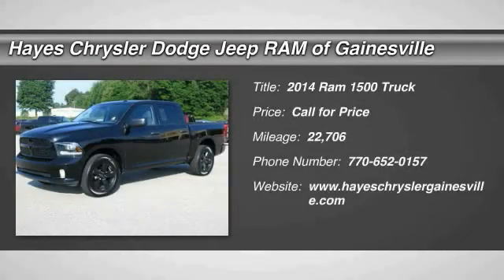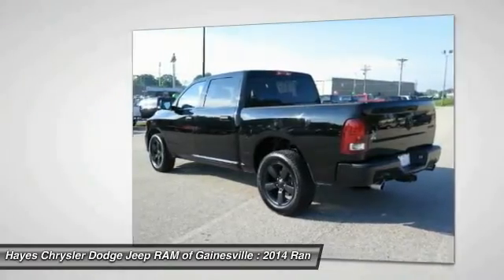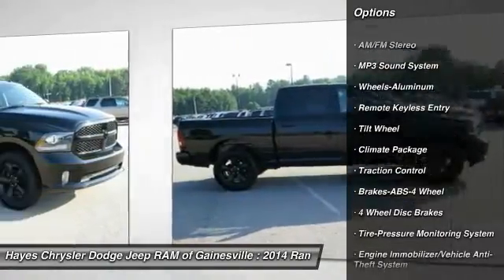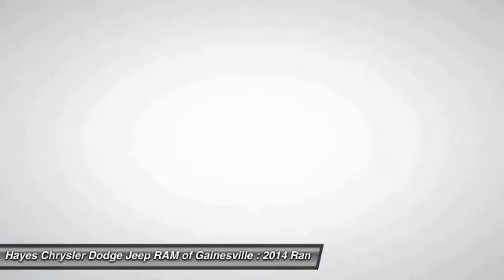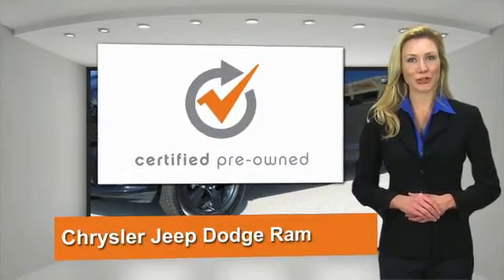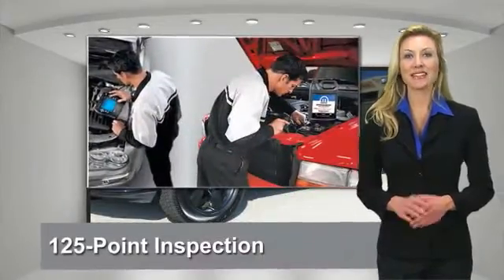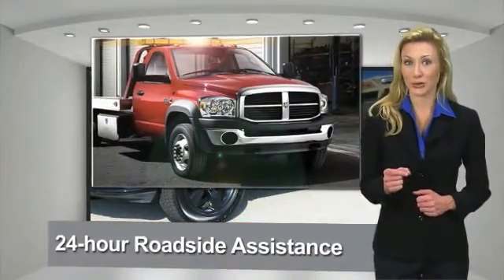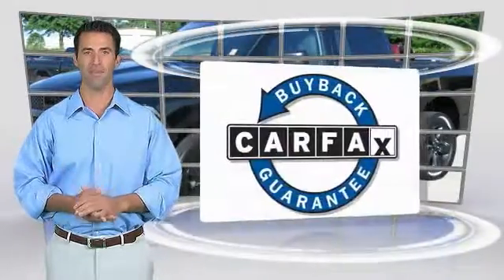2014 Ram 1500 Gainesville GA 11951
2014 Ram 1500 Express

4WD and Drop In Bedliner. Add Class IV Receiver Hitch and Wheels: 20 x 8 Semi-Gloss Black Aluminum. Won't last long! brbrTired of the same tedious drive? Well change up things with this reliable 2014 Dodge Ram 1500. Climb into this fantastic Ram 1500 and be impressed by the low mileage number staring back at you. This baby's life is just getting started.